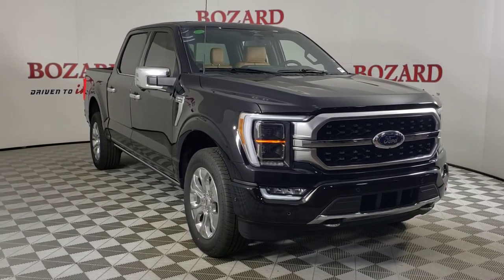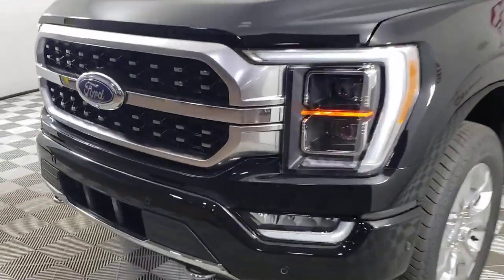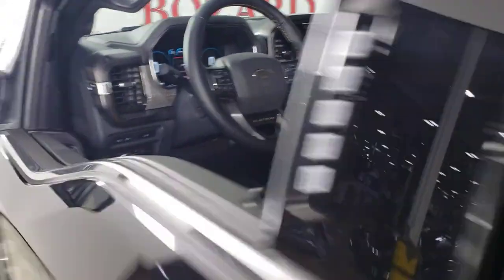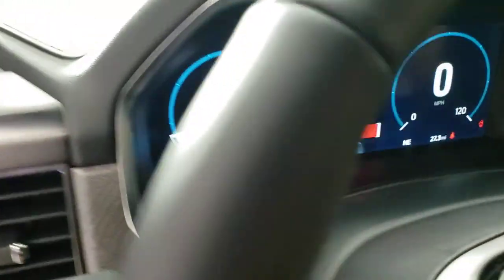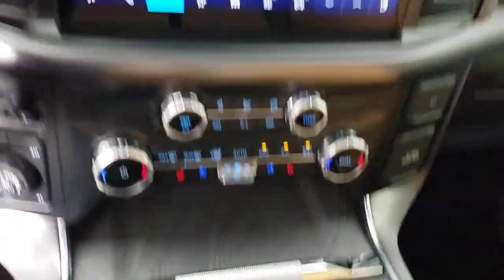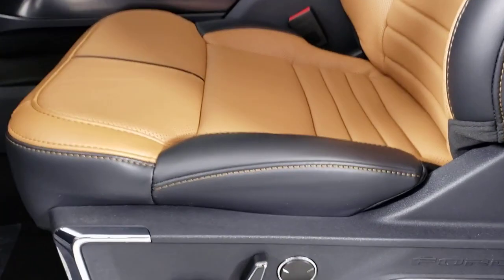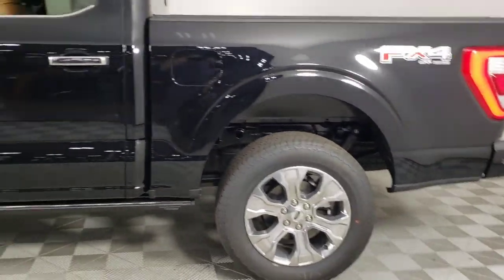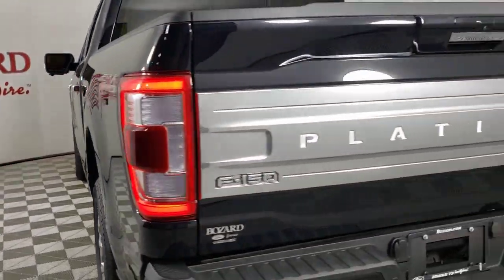2023 Ford F-150 Jacksonville, Daytona Beach, Orlando, St. Augustine, Near Me FL 230876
Black Metallic New 2023 Ford F-150 Platinum available in Jacksonville, Florida at Bozard Ford Lincoln. Servicing the Daytona Beach, Orlando, St. Augustine, Near Me, FL area.